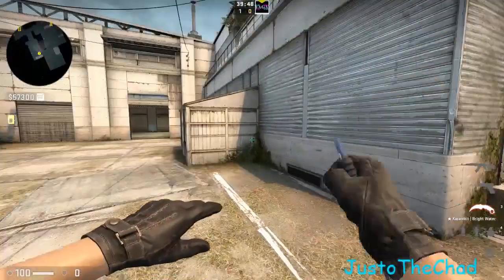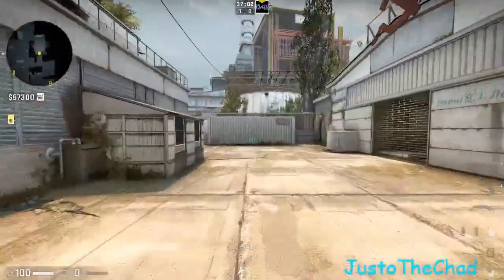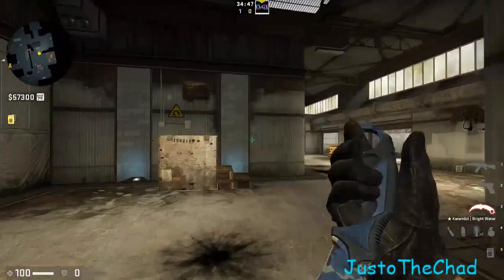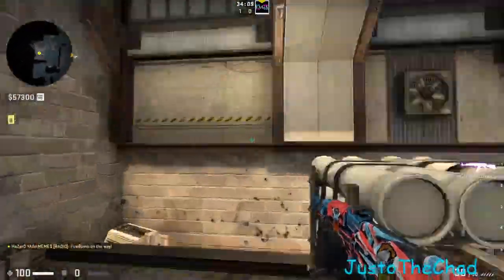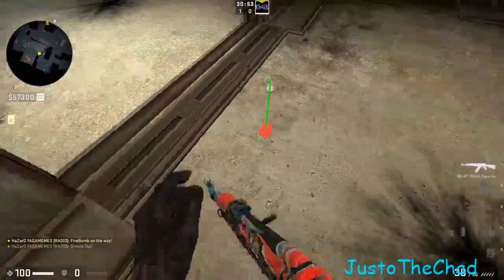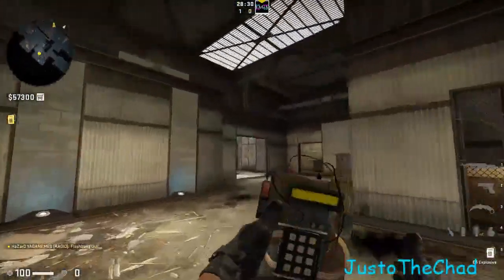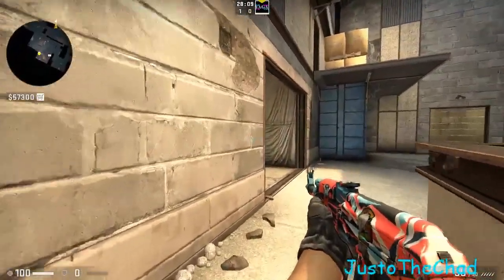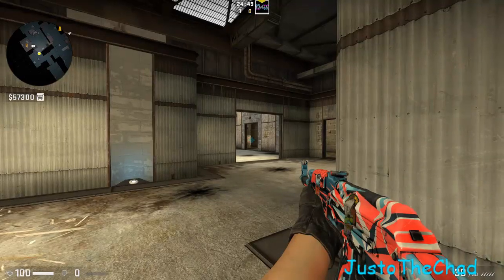CSGO Execute Strats - Cache B Site for 5 Man (ALMOST IMPOSSIBLE TO DEFEND)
Hey guys, this is a video explaining my B execute strat that the YAGAMEMES CLAN uses when playing on cache.
Thanks again and... YAGA!